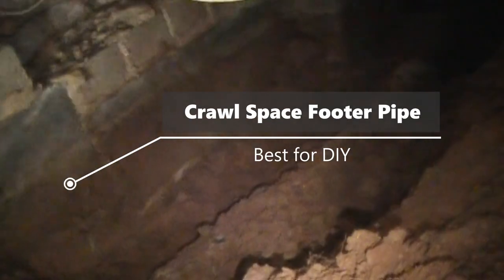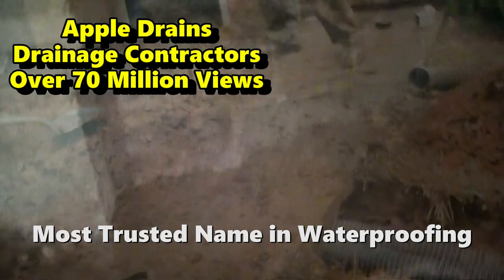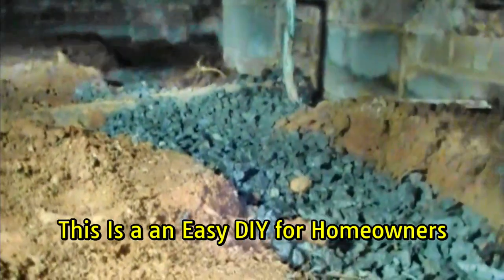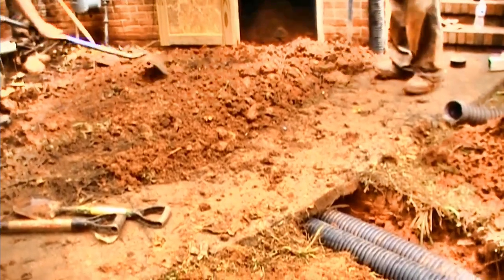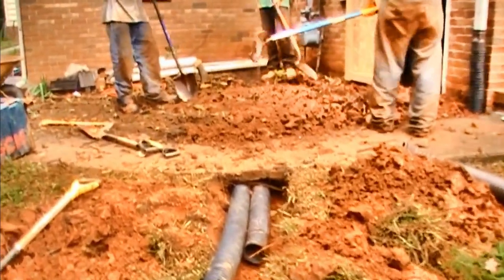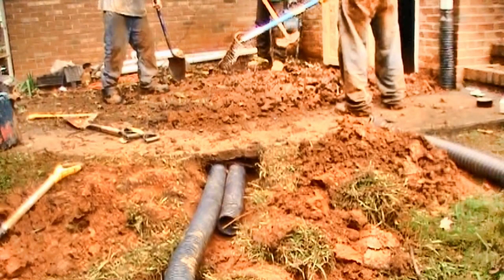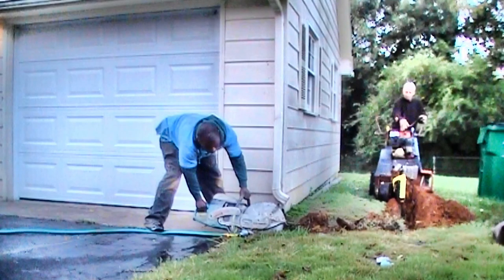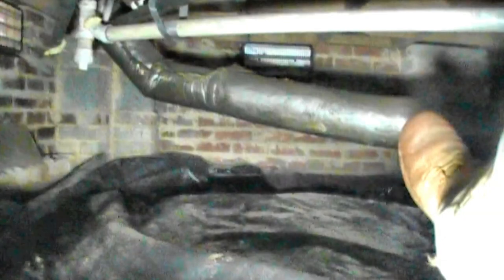Foundation Failure - How to Fix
Real Install with Step by Step Guide for Sump Basin
So many more tips. Only here on Apple Drains.
 100% Guaranteed! WATCH AND LEARN!

Apple Drains
over 35 years with 100% success!